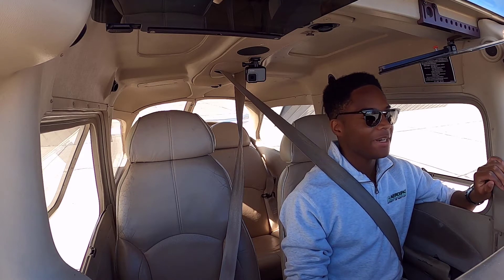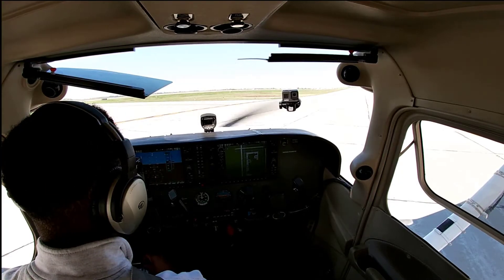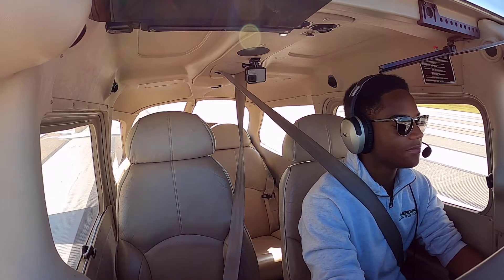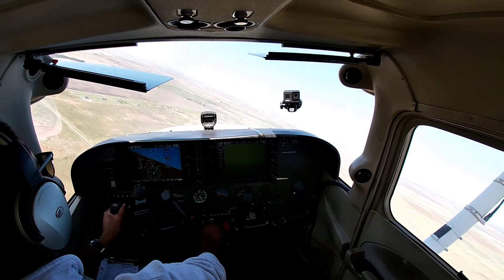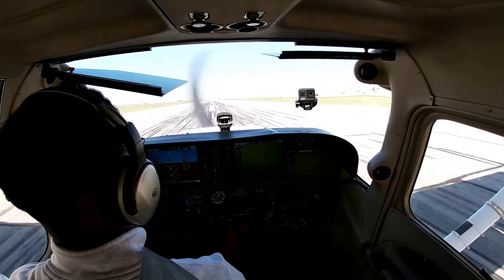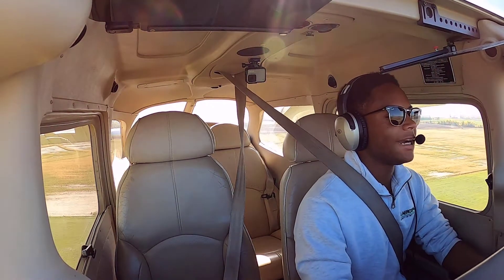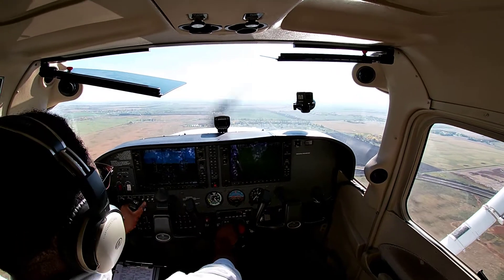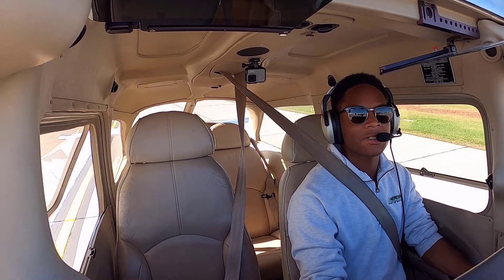Flying the Traffic Pattern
It's always fun to just relax and go flying just for fun!!
This time I'm flying the traffic pattern!